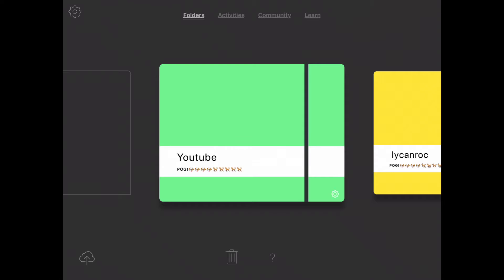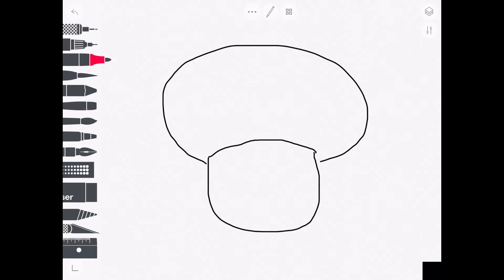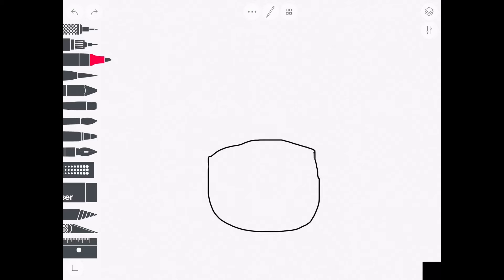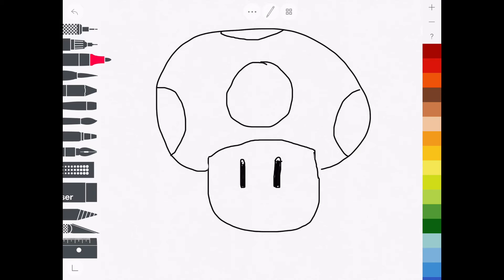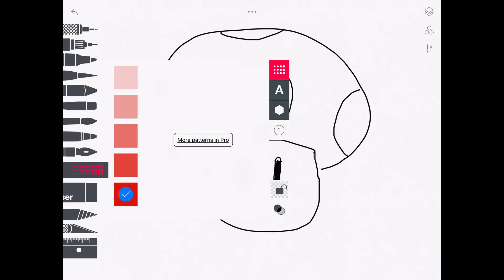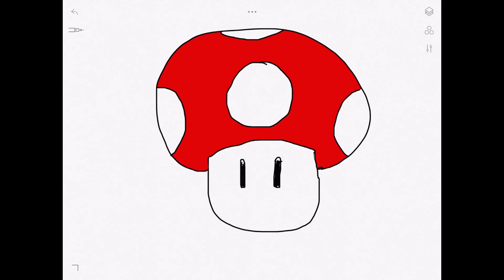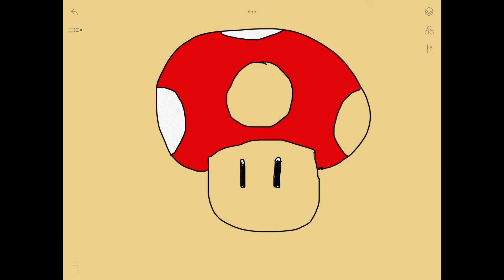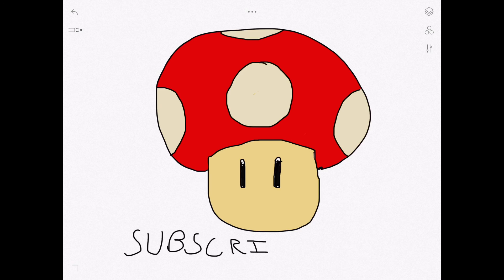How To Draw A Super Mushroom 🍄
Possibly the second episode of the ‘How To Draw...’ series?

Today we will be drawing Super Mushrooms, which can be surprisingly tricky to draw...